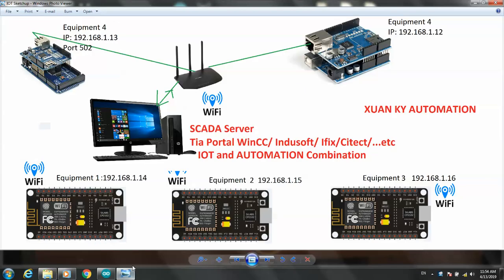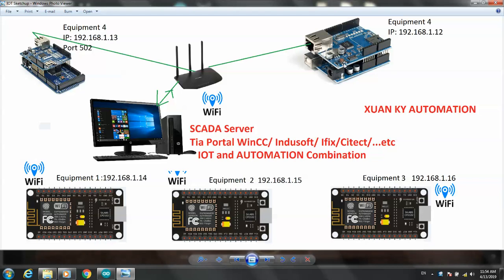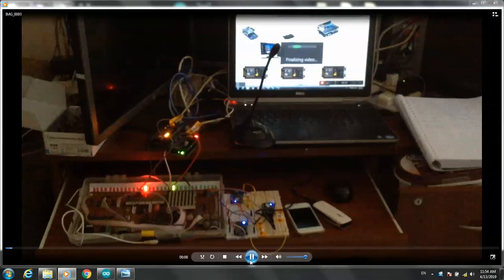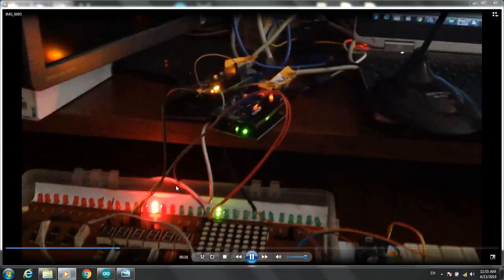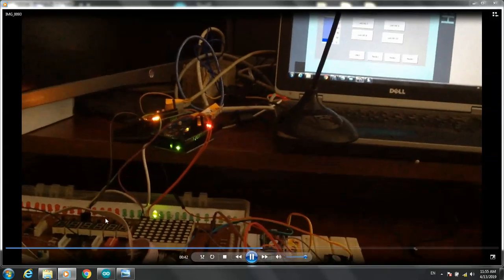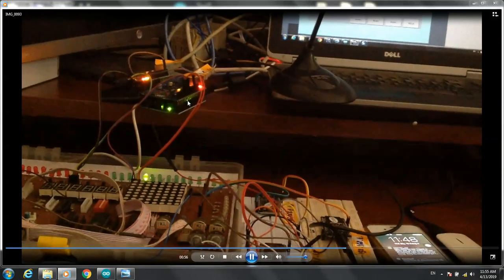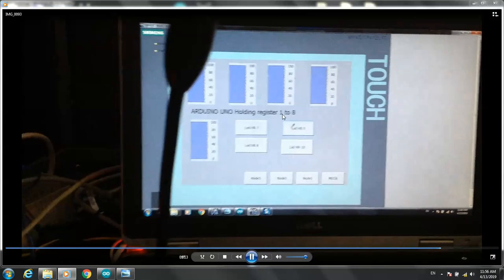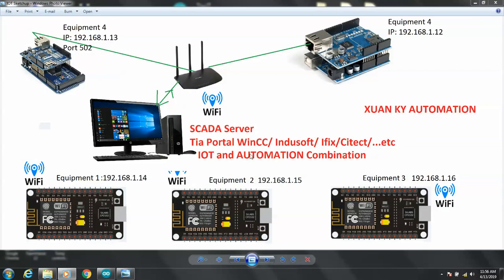PART2: WINCC Tia portal Modbus TCP IP Arduino Mega-Uno and Modbus TCP IP NodeMCU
XUAN KY AUTOMATION